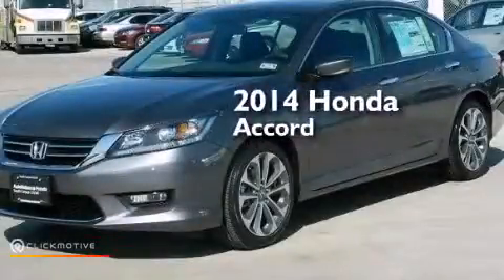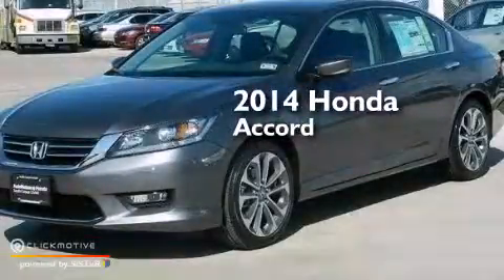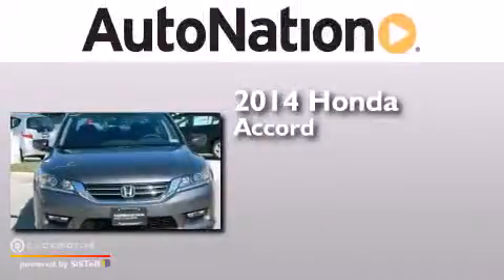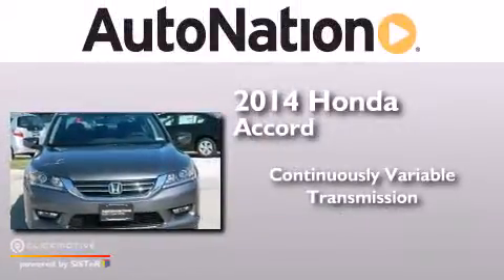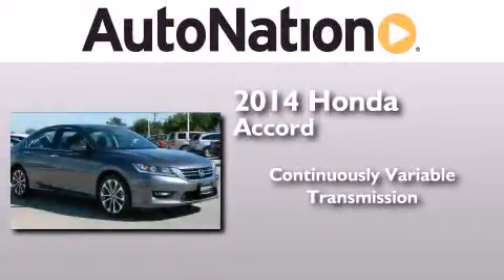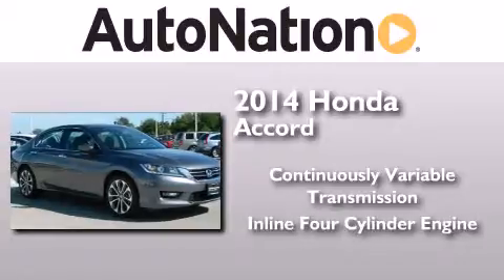2014 Honda Accord Sedan Corpus Christi TX 78415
We have been honored to serve the Corpus Christi TX area , we promise that your experience at our dealership will exceed your expectations ! Year : 2014 Make : Honda Model : Accord Sedan Engine : Regular Unleaded I-4 2.4 L/144 Trans . : Variable Exterior : Modern Steel Metallic Miles : 6 Interior : Black Champion Honda 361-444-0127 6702 South Padre Island Drive Corpus Christi , TX 78412